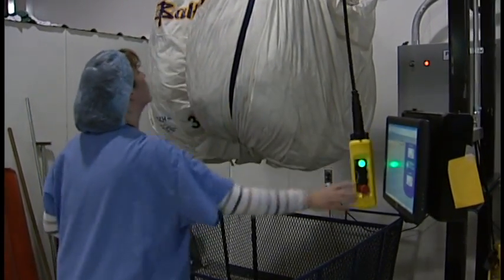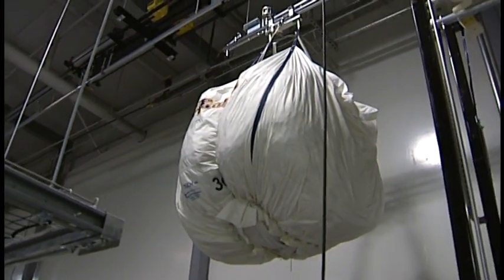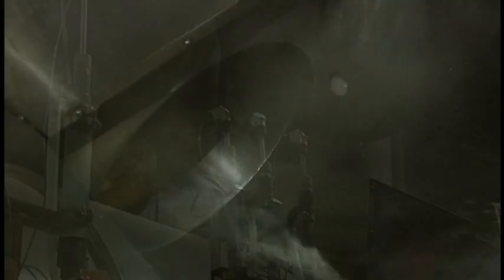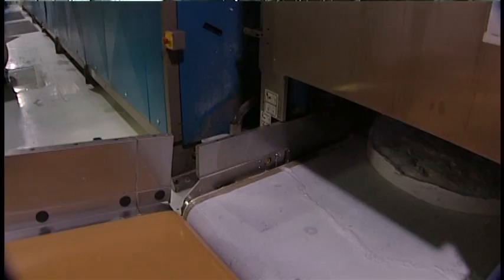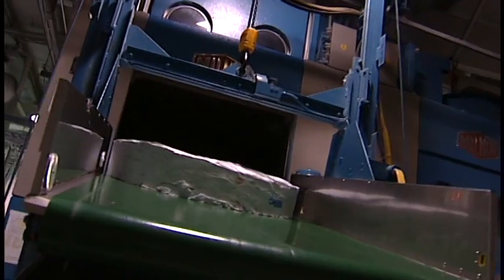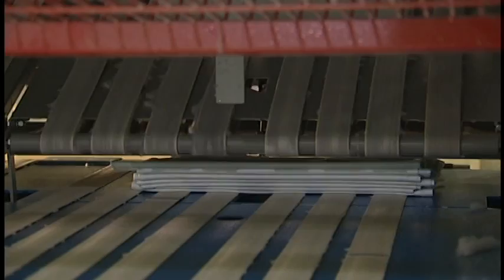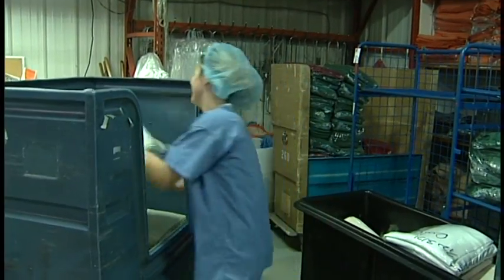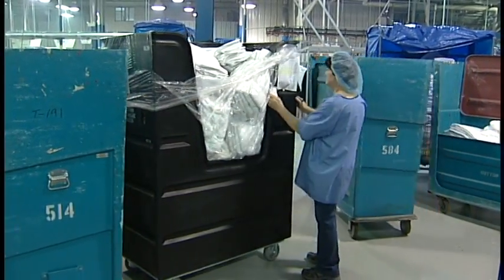Balfurd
Balfurd is a family owned cleaner that has been caring for clothes and linens since 1927. Their services include dry cleaning, healthcare and linen rental services, but that's not all they do!